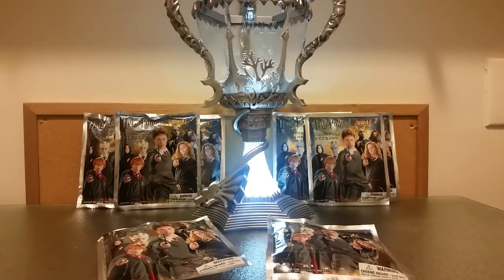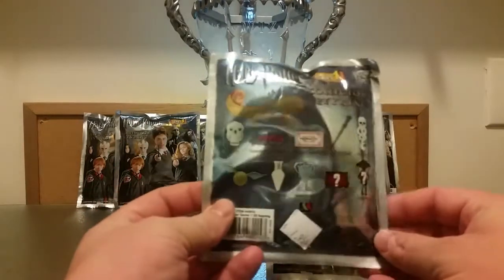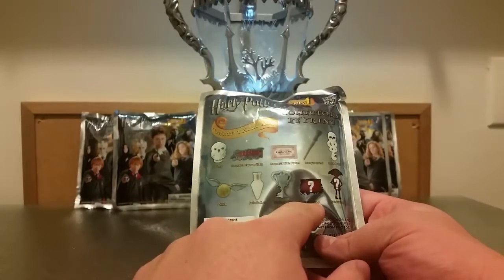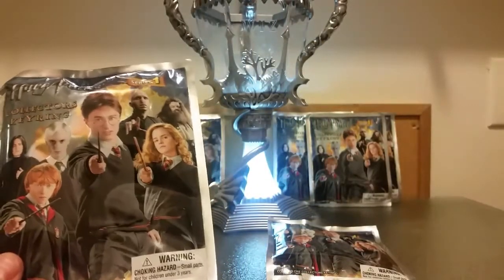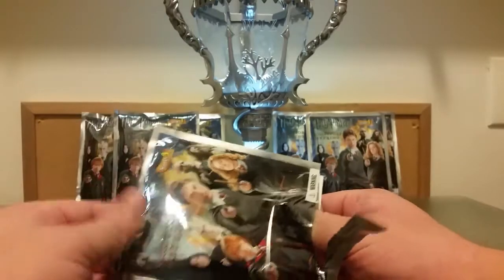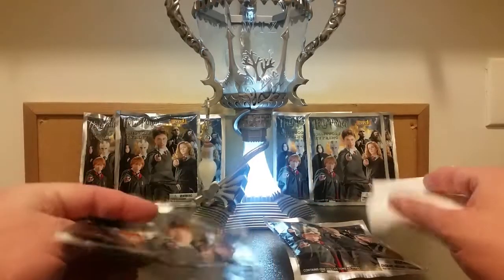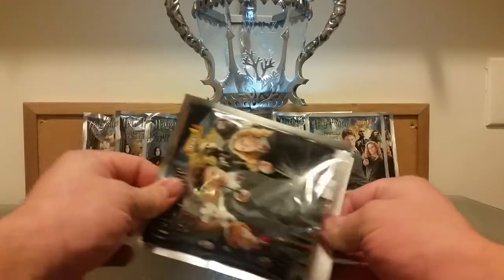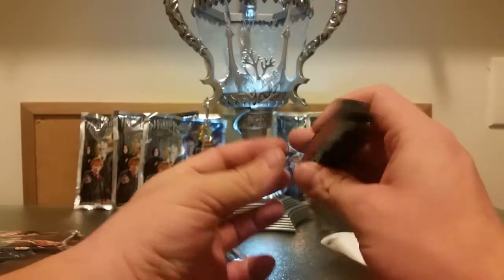The Hunt for the Triwizard Cup! Part One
Join me as I hunt down the Triwizard cup in these packages of series one Harry Potter collectors keychains!